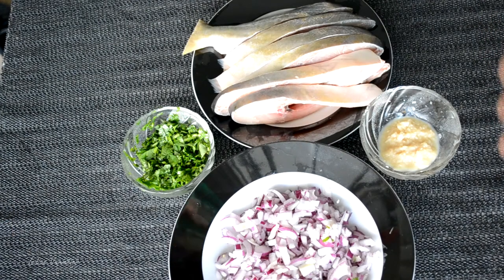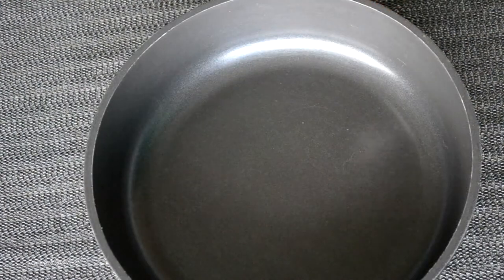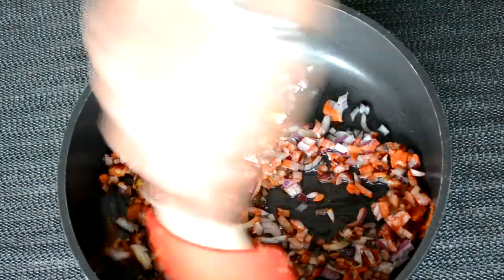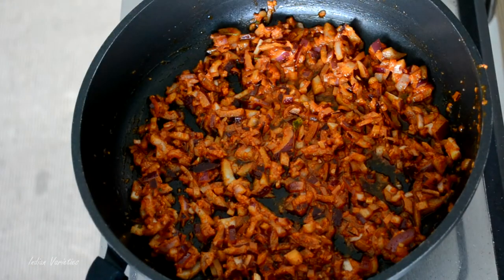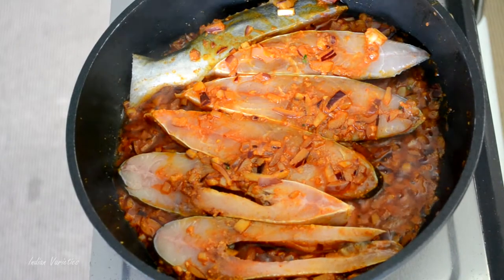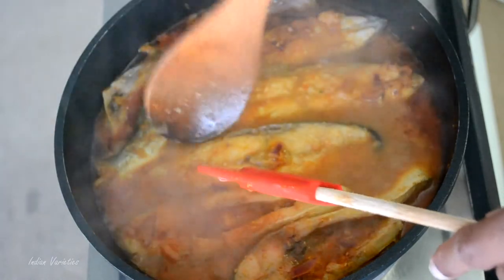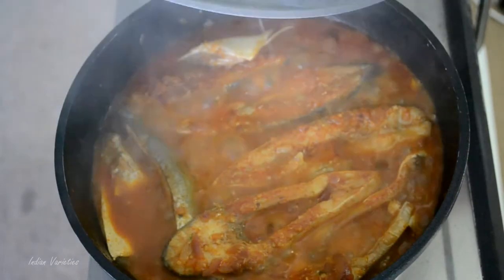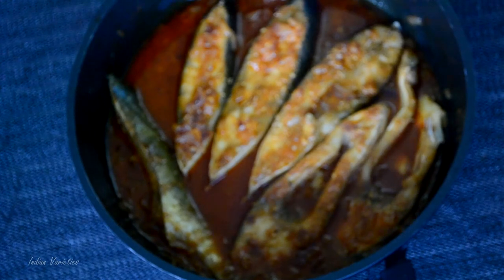Paplet cha Bhujna Recipe Pathare Prabhu Style | Red Fish Curry Recipe| Indian Varieties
Pathare Prabhu Style Paplet cha Bhujana Recipe | Red Pomfret Fish Curry.
One more very simple and easy Pomfret fish curry recipe from Indian Varieties. With preparation time not more than 20 mins; this is one more delicious fish curries which can be enjoyed with dal and rice:
Ingredients: 0:53

1 Pomfret chopped as curry pieces
1 Big Onions, chopped
Coriander to garnish
1 tbsp Garlic Paste
Salt to taste
1/4 tsp Turmeric powder
1 tsp Red Chilli Powder
Pinch of Asafoetida (Hinga)

Marination 1:20
- In a pan add 2 tbsp Oil
- Add the chopped onions
- Add garlic paste, turmeric powder and red chilli powder
- Add a pinch of Asafoetida (Hinga) & salt to taste
- Mix well

Method: 2:05
- Place pan on the gas or cooktop with all the mixture of onions and the spices
- Cook for masala for couple of mins
- Add the curry pieces of fish in the pan
- Add ½ cup of water
- Cover the pan and let it cook for 2-3 mins
- Open the pan, and flip over each piece of the fish and cover it again
- Let the fish cook from the other side for 3-4 mins
- Open the pan, garnish it with coriander
_ Also we can squeeze some lemon juice in the curry (optional)
Our fish curry is ready. Server hot and Enjoy!!!

Camera
Nikon D3100 Digital SLR Camera

Lens
Canon EF-S 10-18mm

Microphone
BOYA BY-M1 Lavalier Clip Microphone